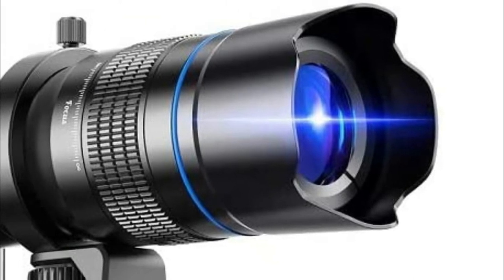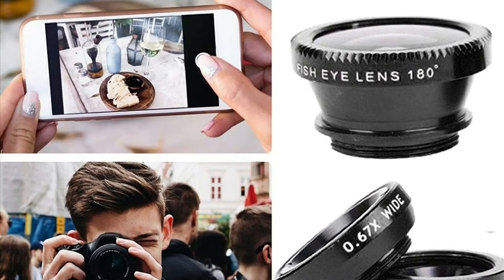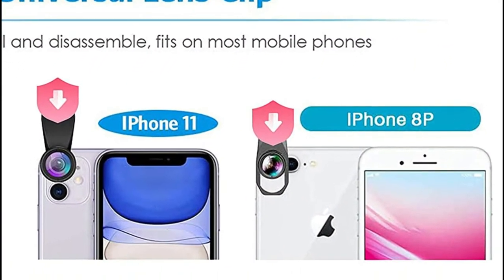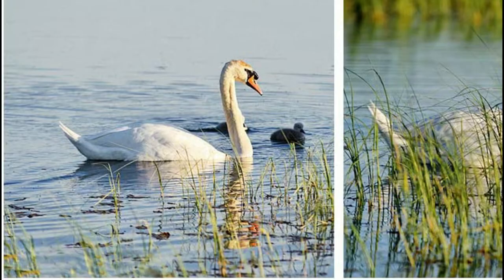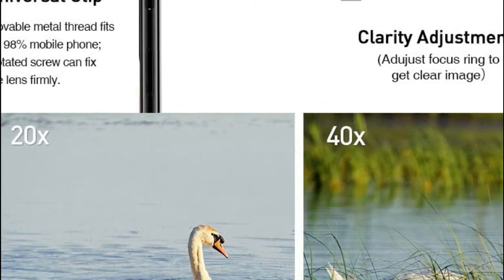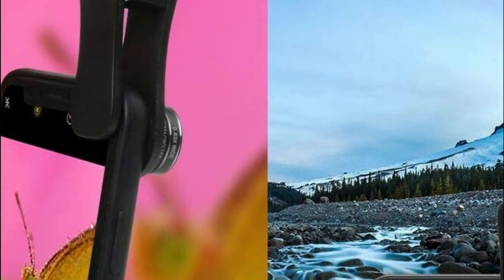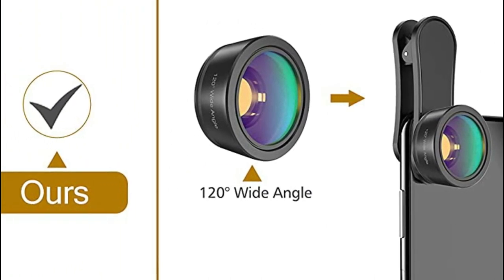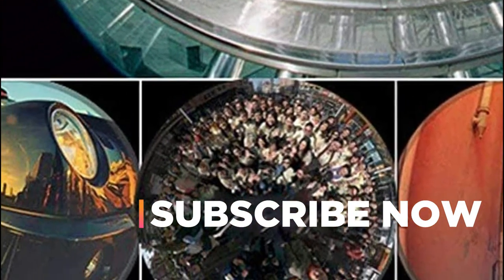Top 5 Best Camera Lens for Mobile 2022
5. Anjielo Smart 3 in 1 Cell Phone Camera Lens

4. Bostionye Phone Camera Lens

3. MIAO LAB HD 20-40X Zoom Lens

2. Godefa Phone Camera Lens Kit

1. Leknes Phone Camera Lens